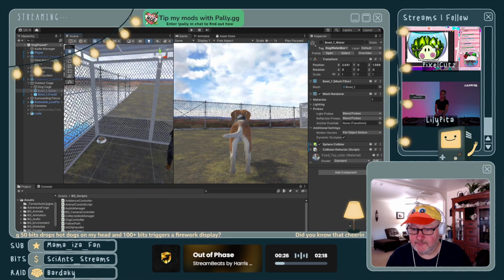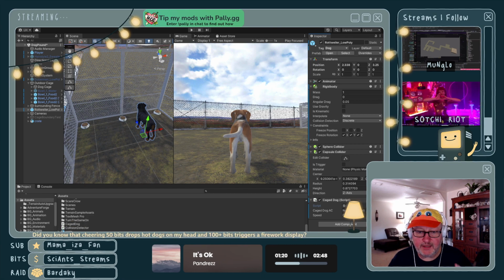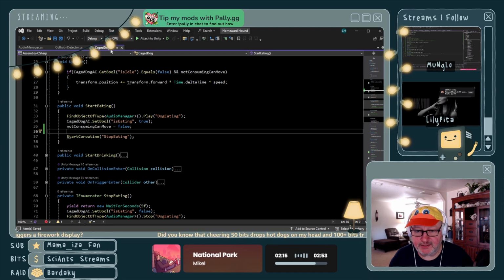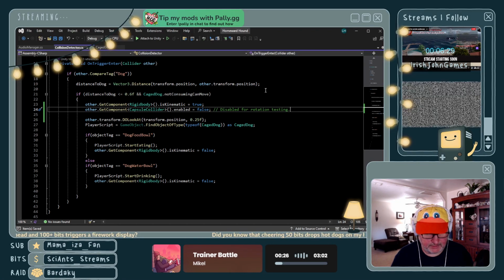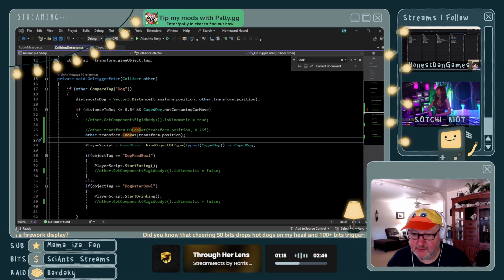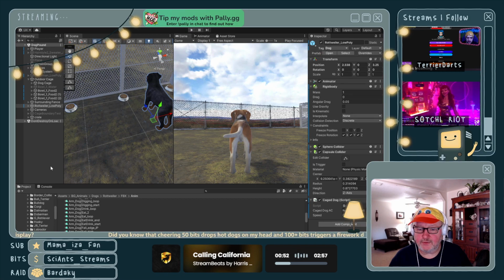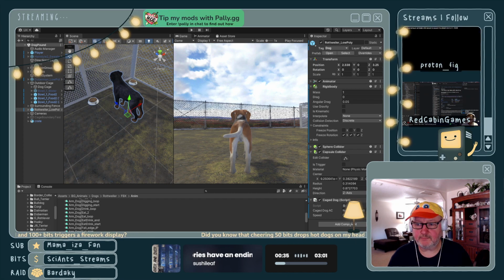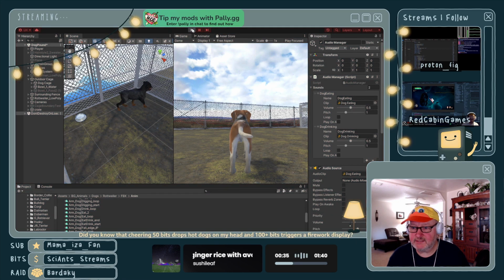🐶[Unity Game Dev] Homeward Hound | !drop !merch !snow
Uploaded with StreamVODs